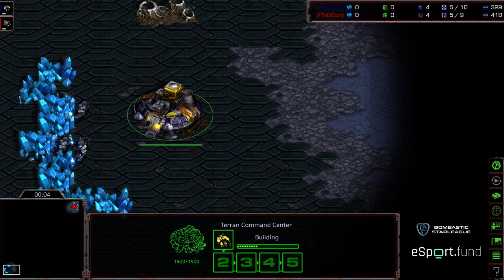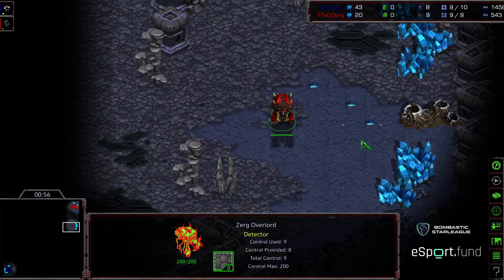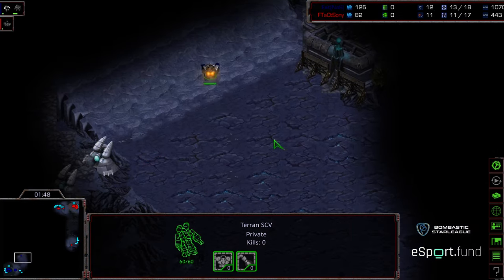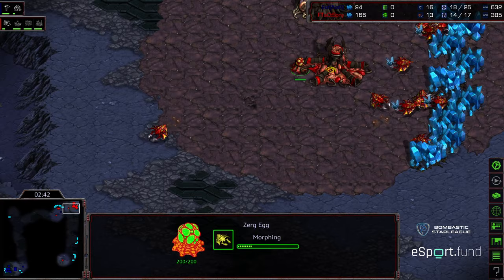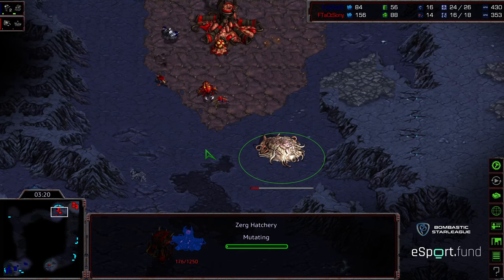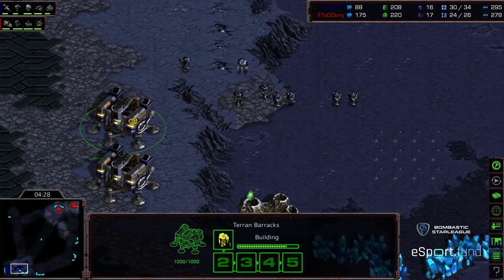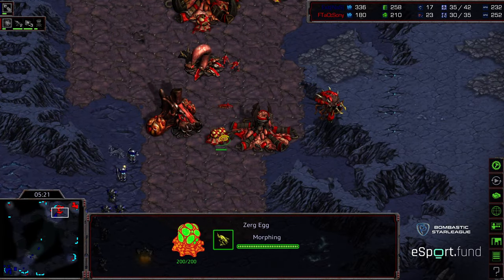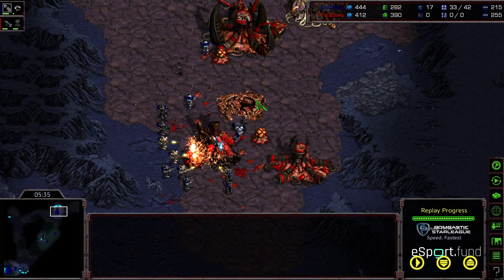BSL 12 Choboleague R16 Exit v Nooks game 2